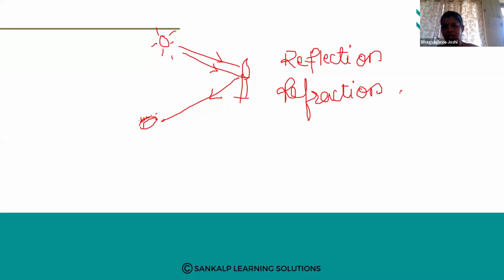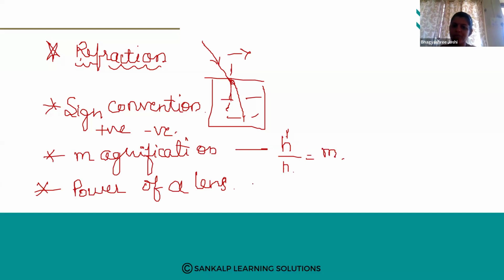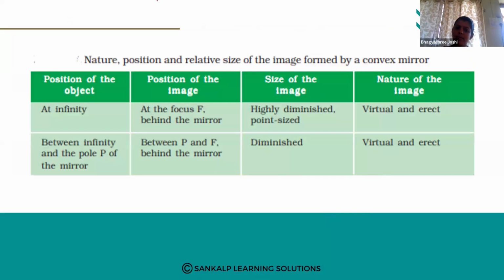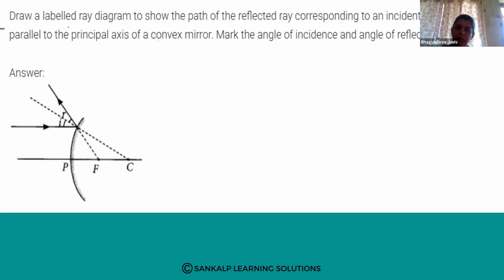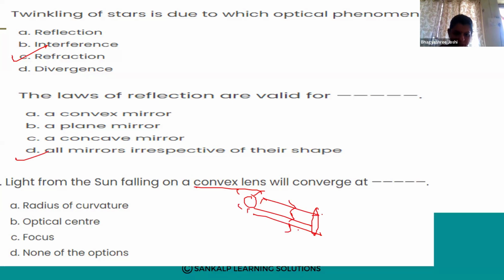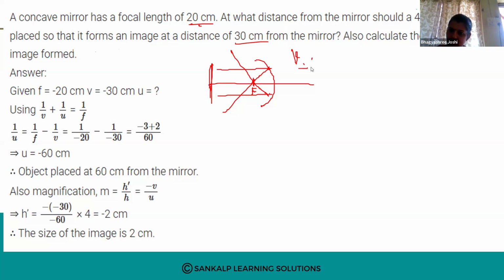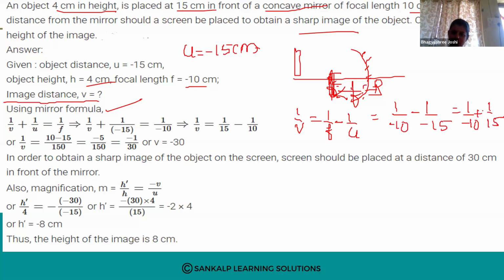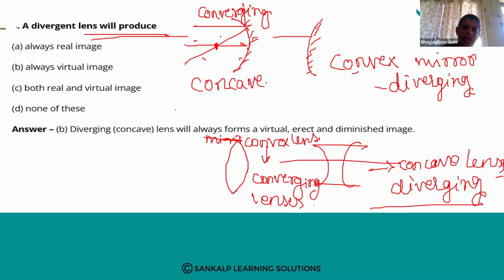SS - MYSURU - Light reflection and refraction - EM - S45